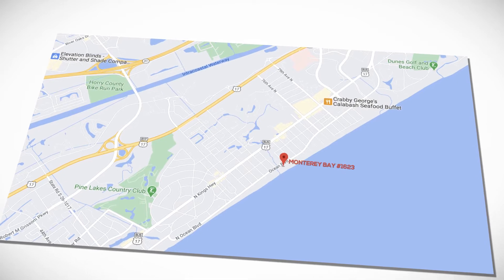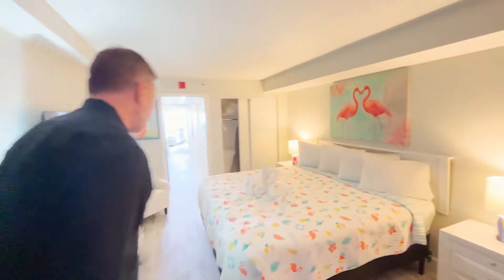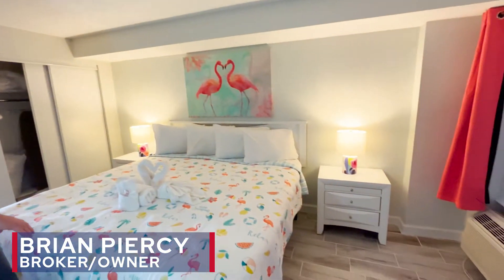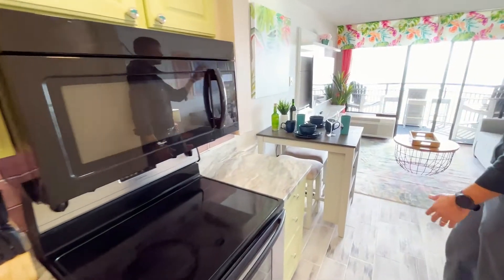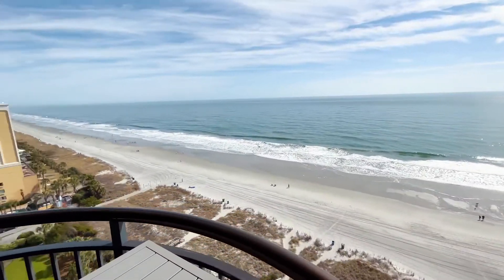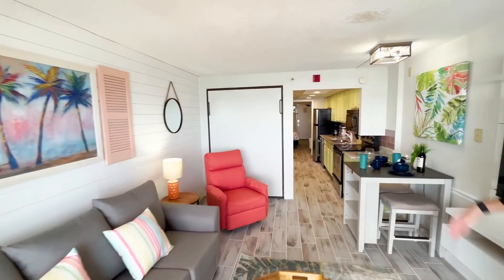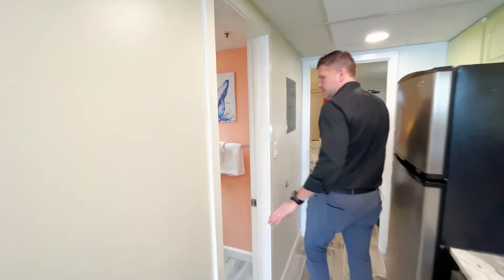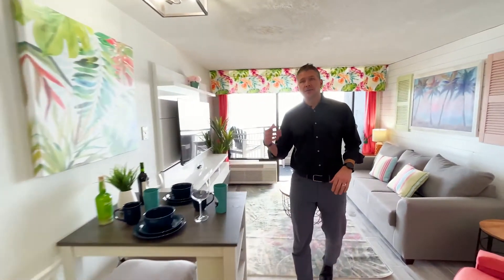1623 Monterey Bay